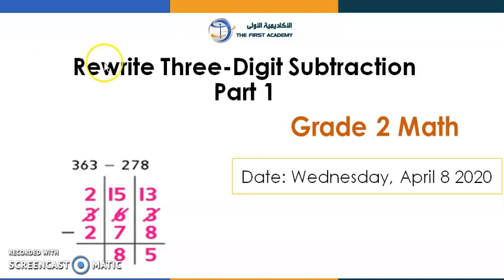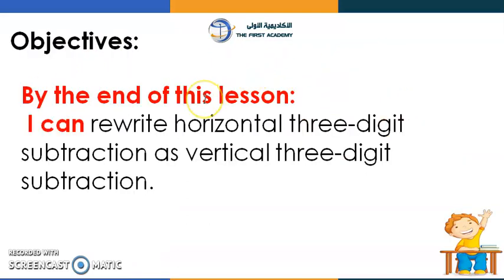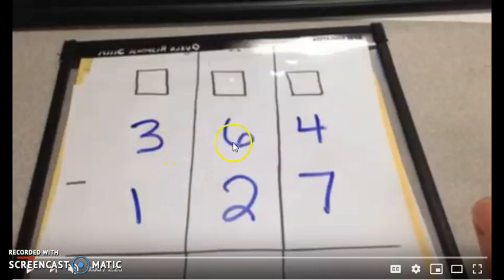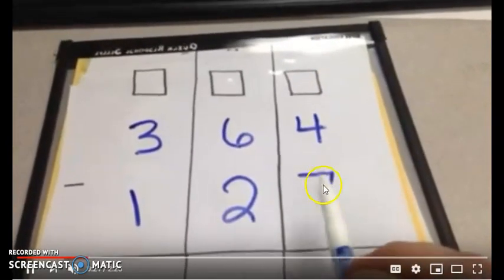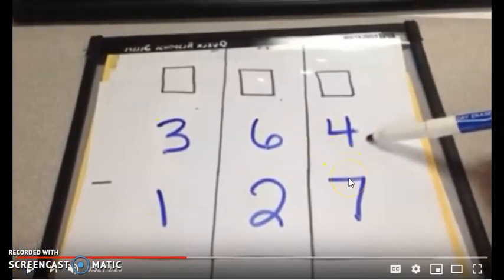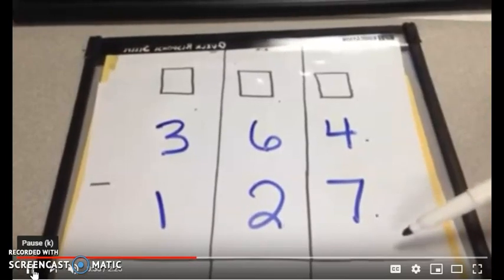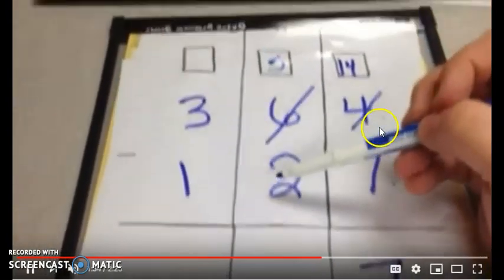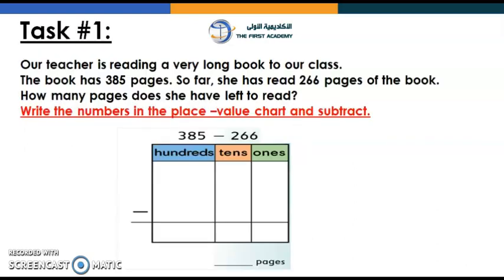Rewrite Three Digit Subtraction